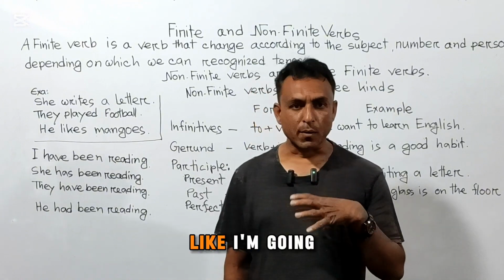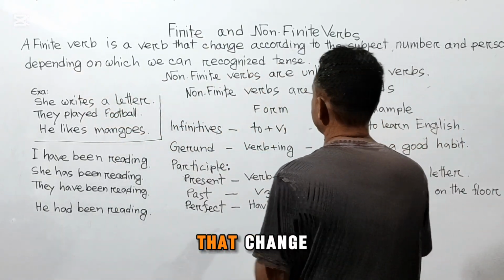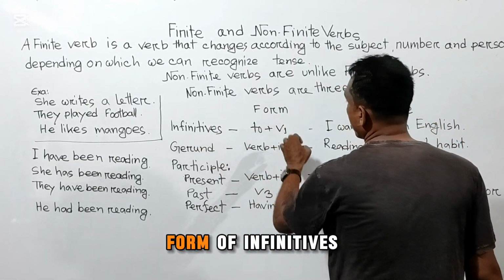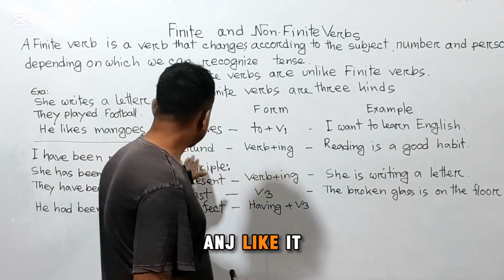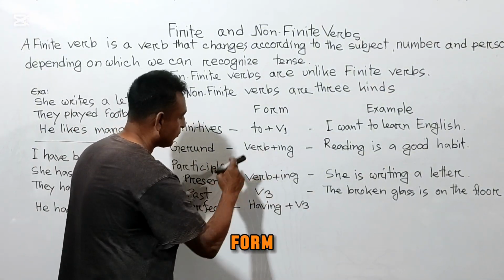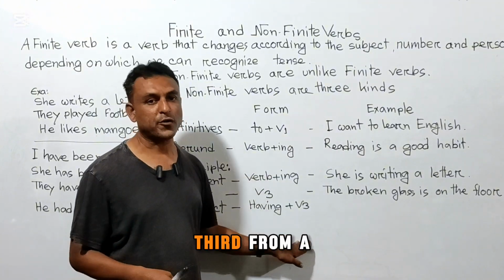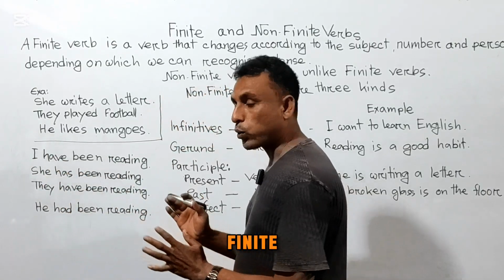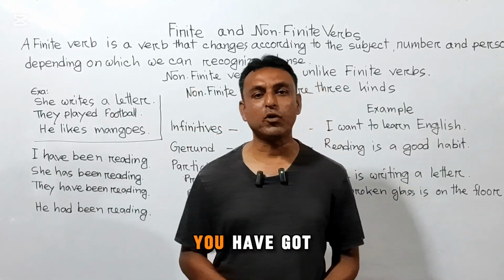Finite and Non-Finite Verbs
Learn English
English Grammar
English Language